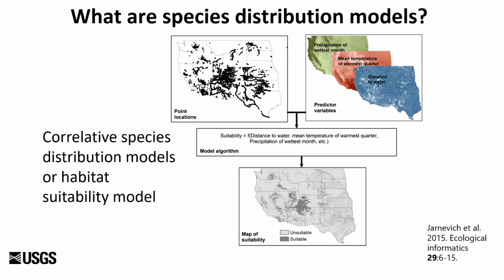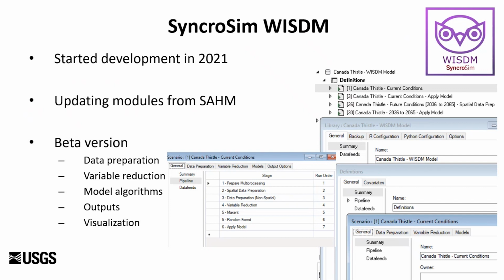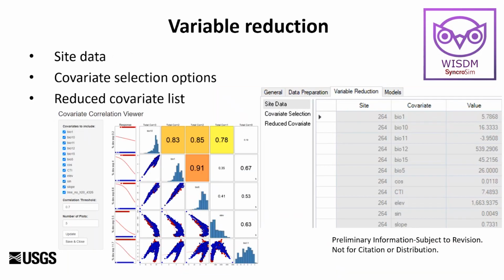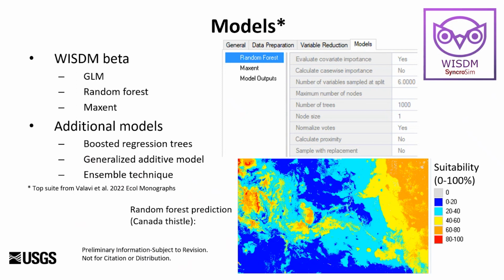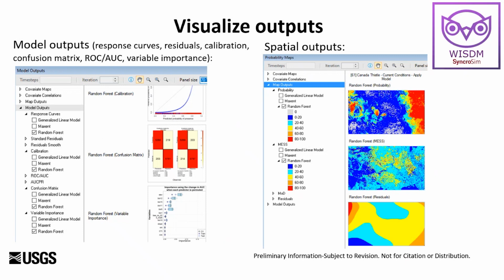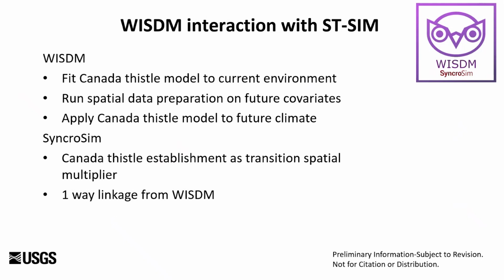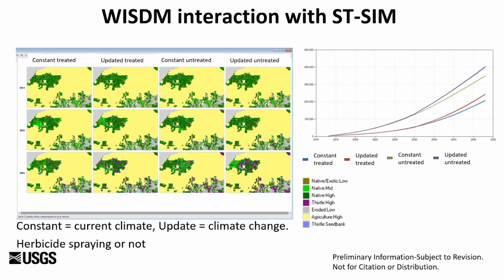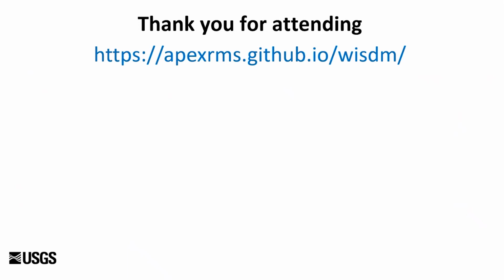WISDM: Workbench for Integrated Species Distribution Modeling | Catherine Jarnevich (USGS)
Introducing WISDM, the workbench for integrated species distribution modeling. Plenary presentation by Catherine Jarnevich (U.S. Geological Survey) delivered on September 21st at the 2023 SyncroSim User Conference.